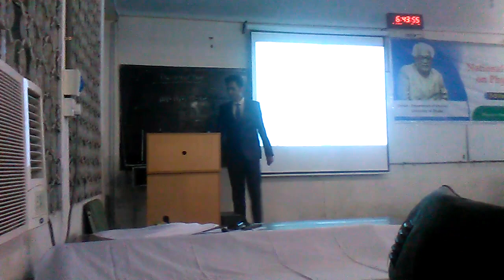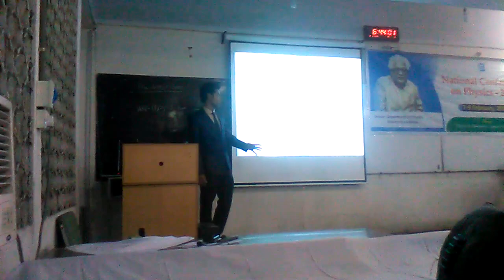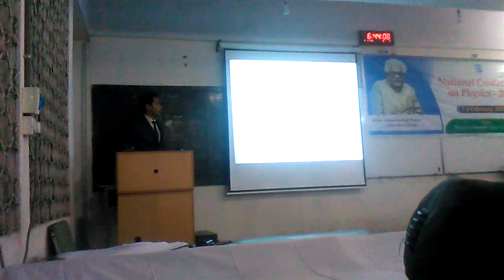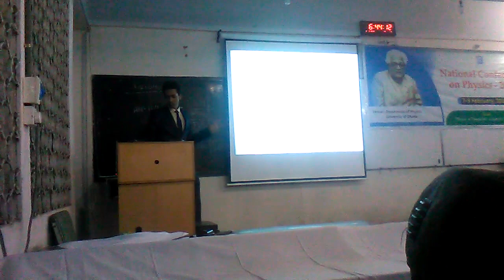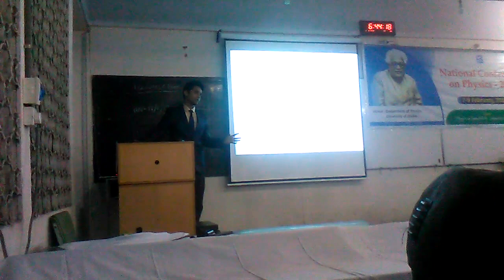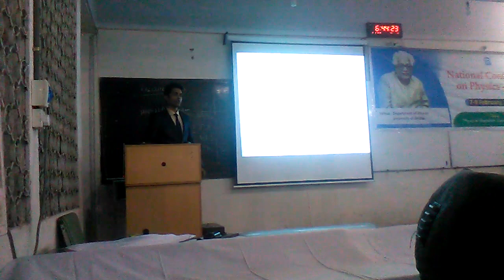Bangladesh Physical Society Conference Presentation.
National Conference on Physics-2019(7-9February)
Organized by : Bangladesh Physical Society (BPS)

Paper title: Study of Design optimization of SMES magnets in Solenoid and toroid configuration.

Authors: Md. Abdullah Al Zaman, Professor Dr. M. R. Islam (University of Chittagong, Bangladesh)

Location: MKB Building, University of Dhaka, Bangladesh (8th February)